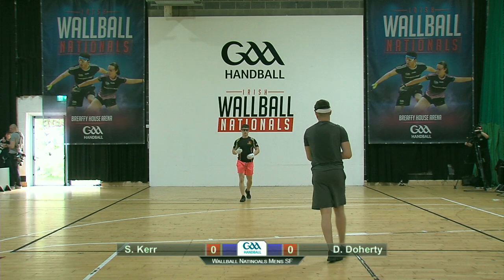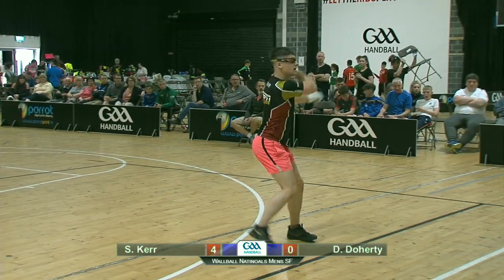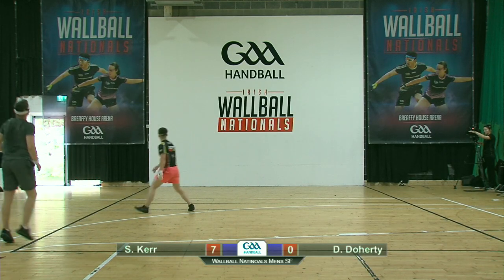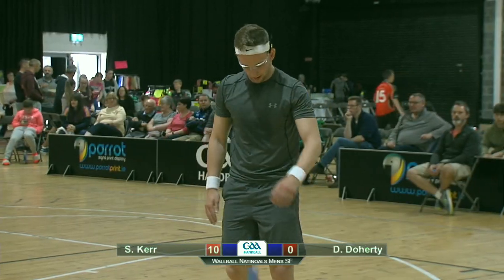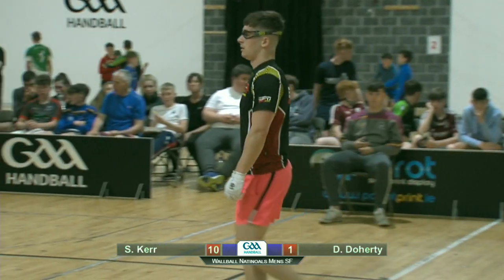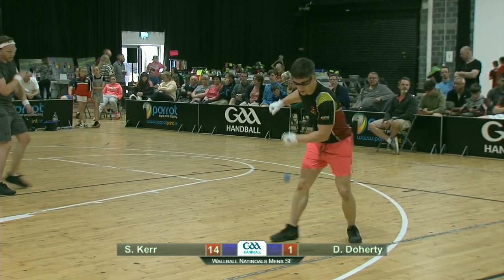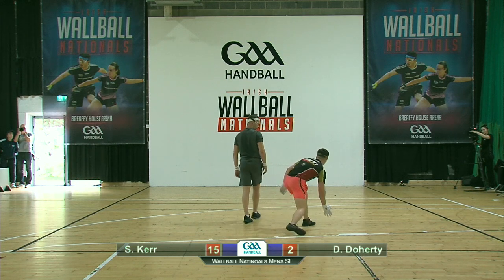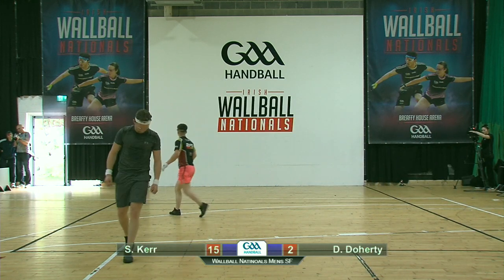2019: Irish Wallball Men's Semi Final (Kerr V Doherty)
Sean Kerr (Tyrone) v Darren Doherty (Monaghan)